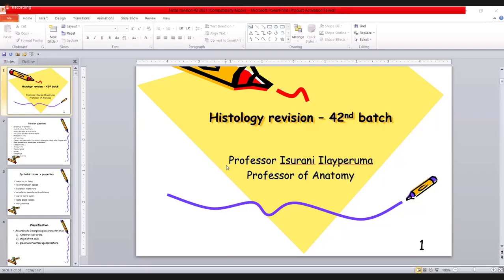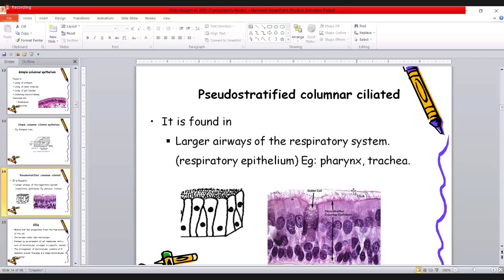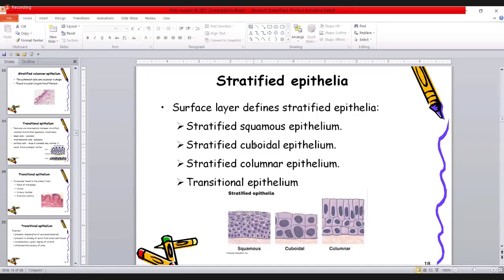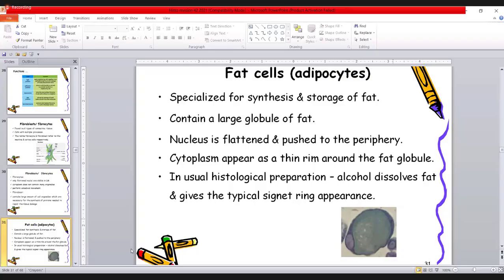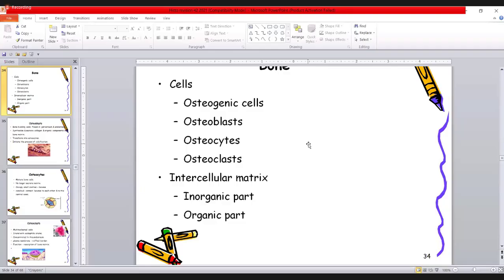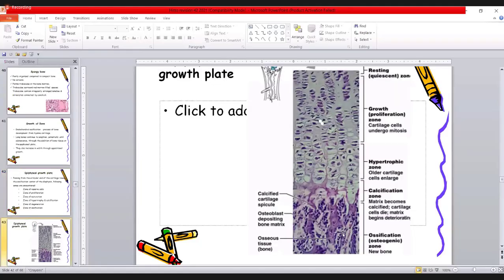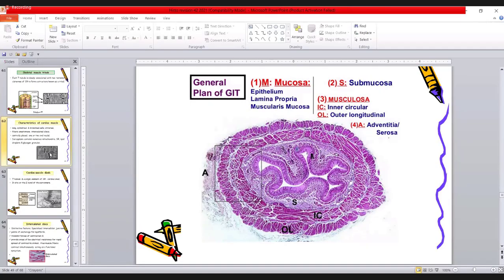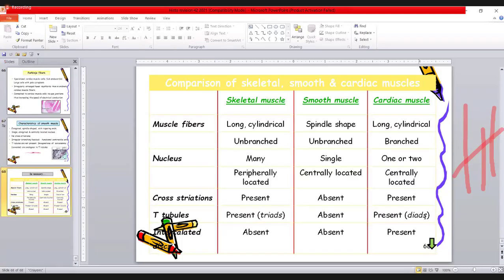Histology Revision English Lecture